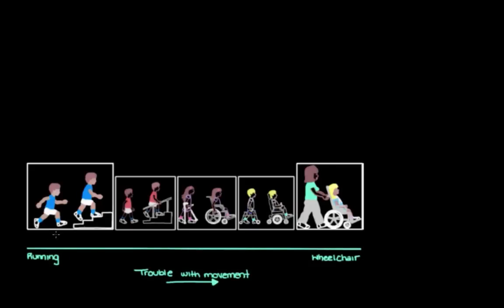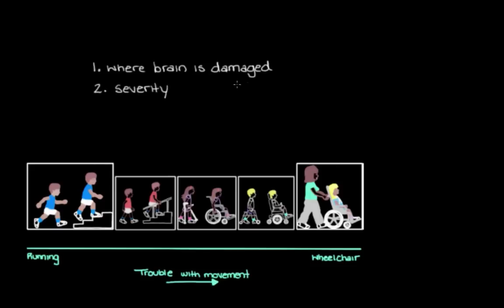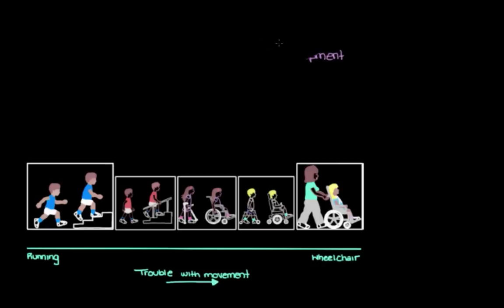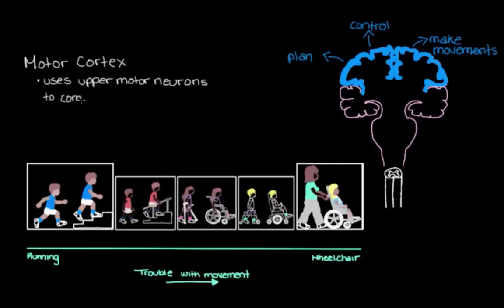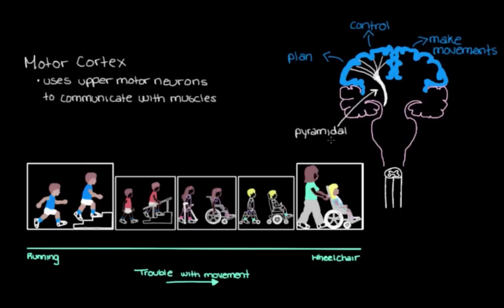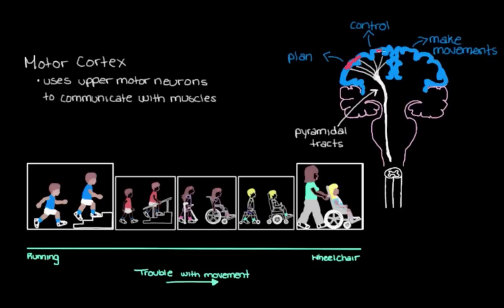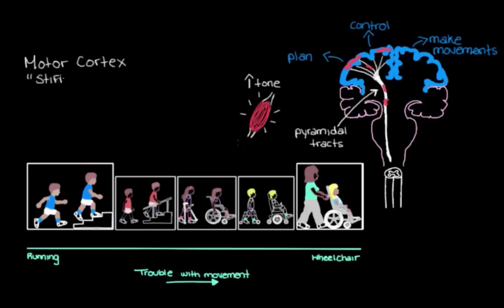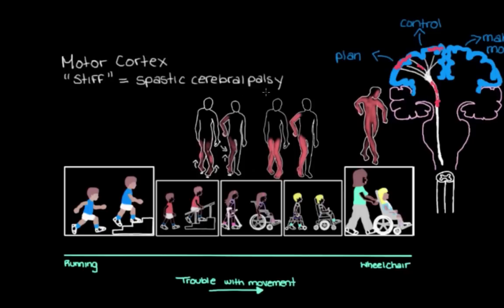Khan Academy - Types of Cerebral Palsy Part 1: Spastic